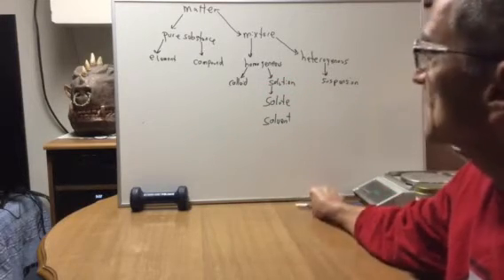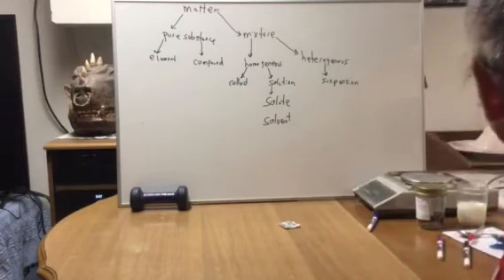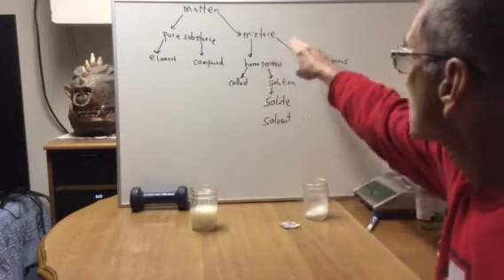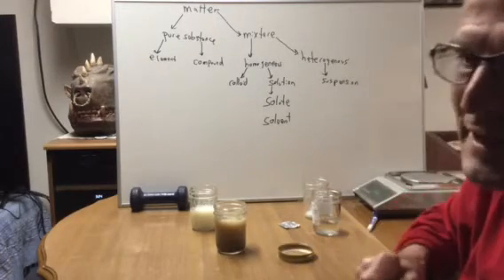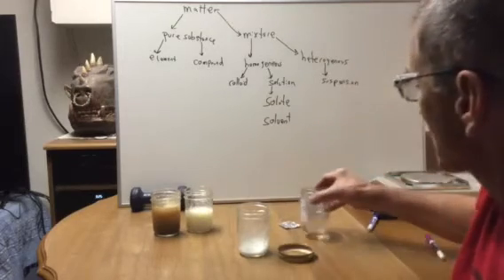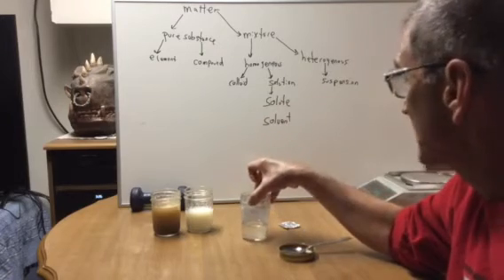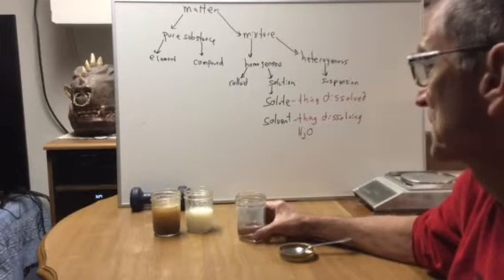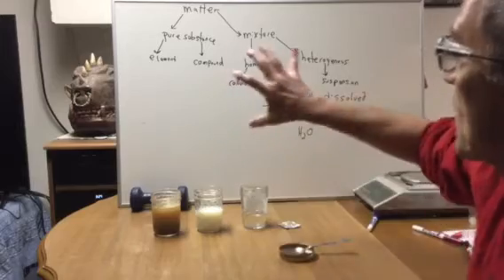Chem I Unit 10 Solutions